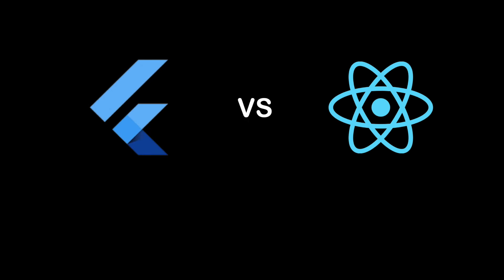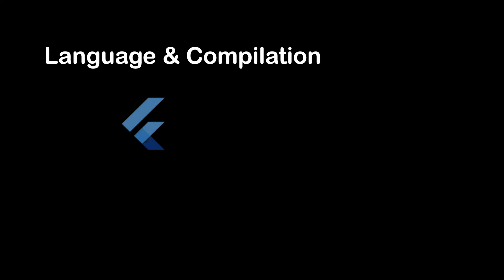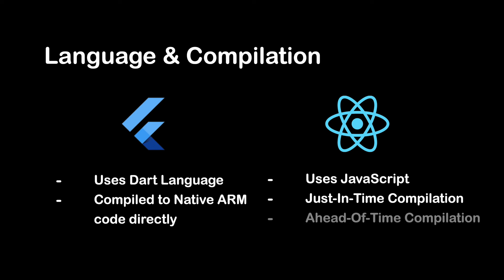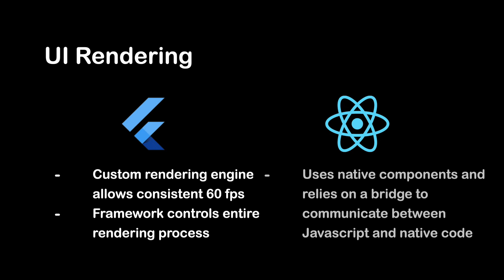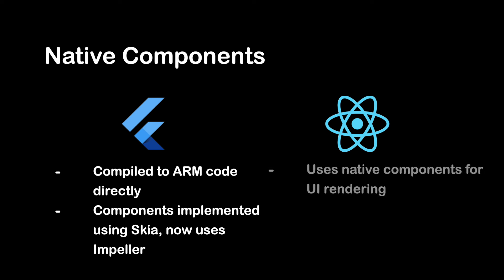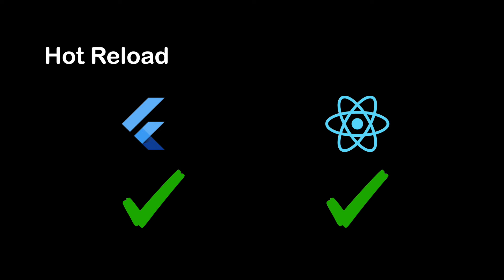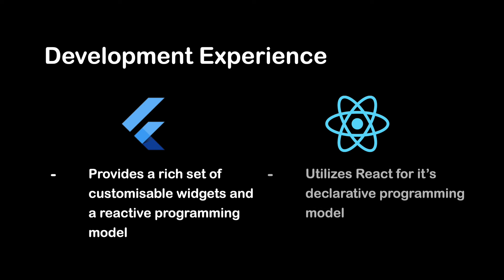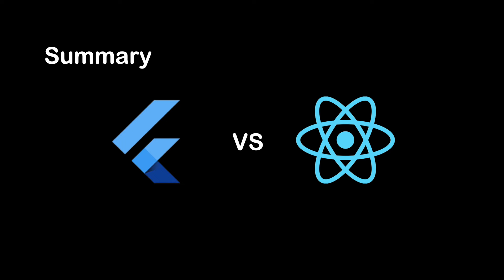Which is better Flutter or React Native on Performance ?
In this video, we will see flutter vs react native on app performance. Both react native and google flutter are popular choice for creating native cross platform mobile app development frameworks. If you are confused which one you should learn then! definitely watch this short guide!